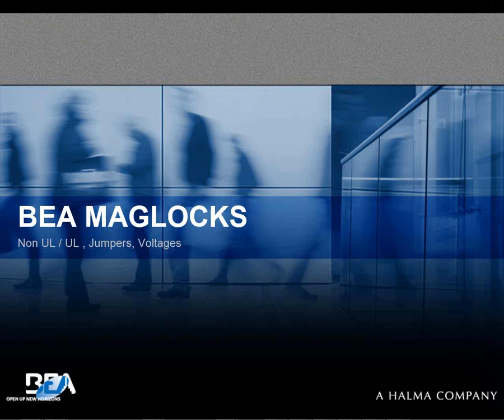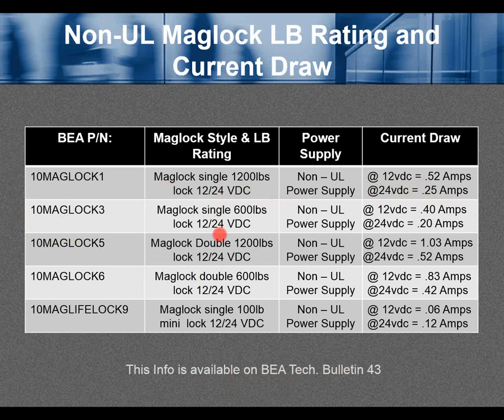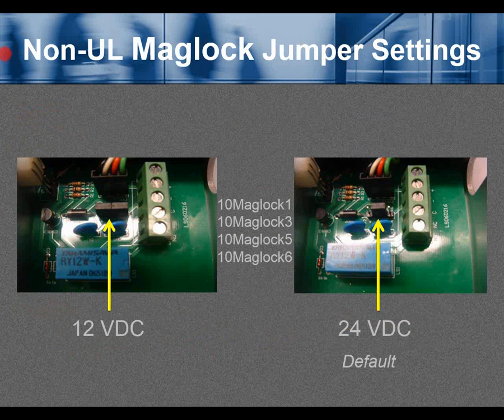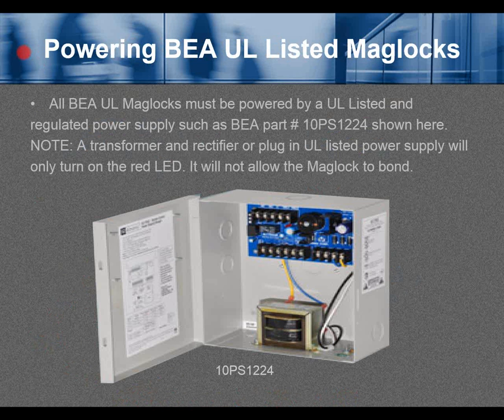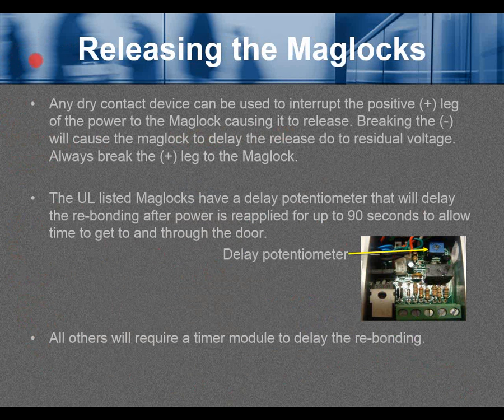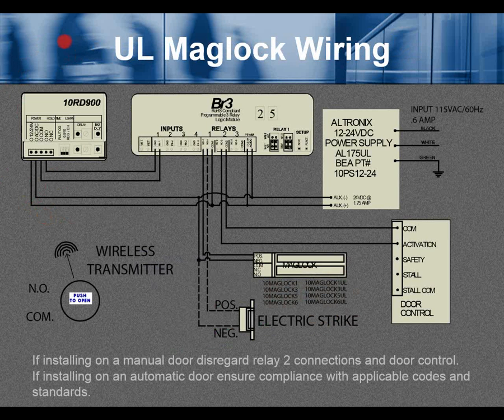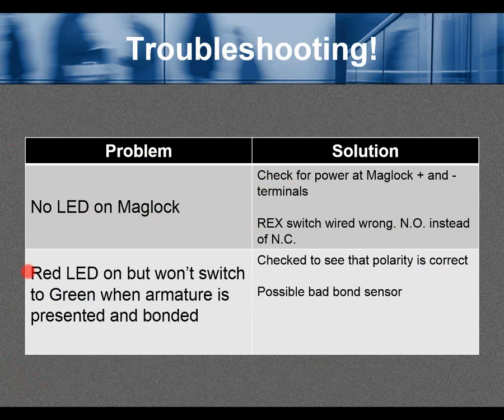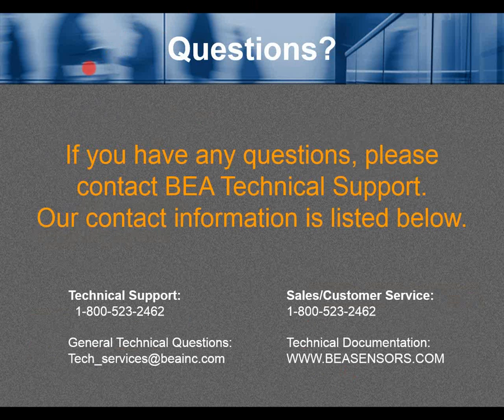UL ~ Non UL Maglocks jumpers voltages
UL and Non UL Listed BEA Maglocks, jumper settings, wiring and troubleshooting